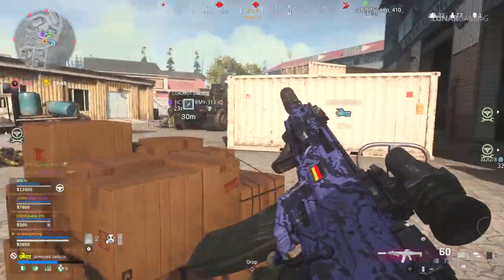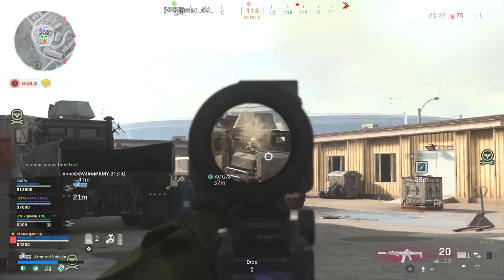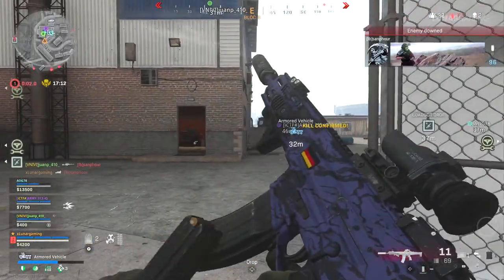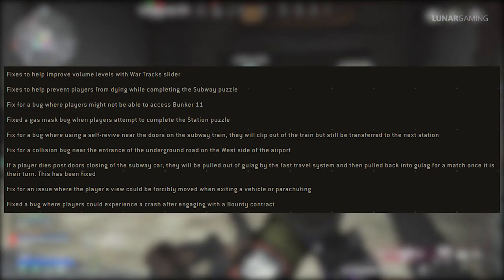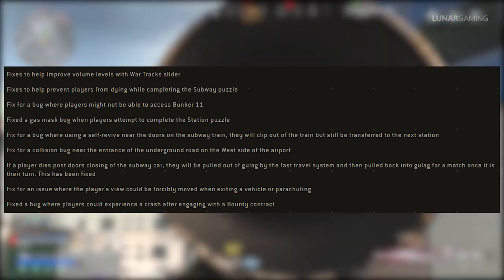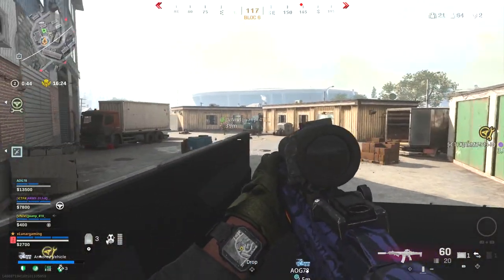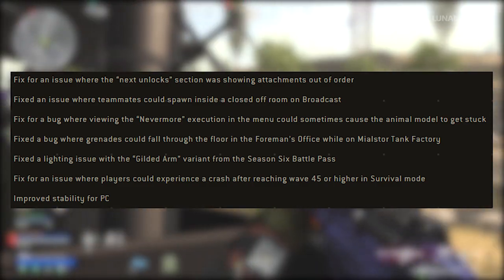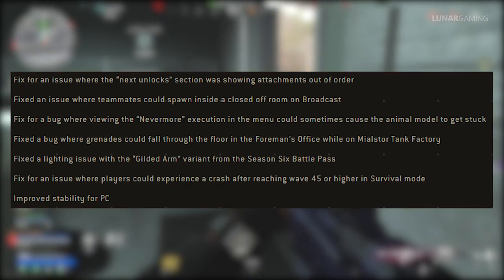Modern Warfare Warzone | New Update Patch Notes Are Here! Playlist Changes, Bug Fixes & More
What's changed in todays new update patch notes and playlist update for modern warfare and warzone.

► Follow Me On Xbox  - x LunarGaming

► Call of Duty Warzone Updates *Atttributes*